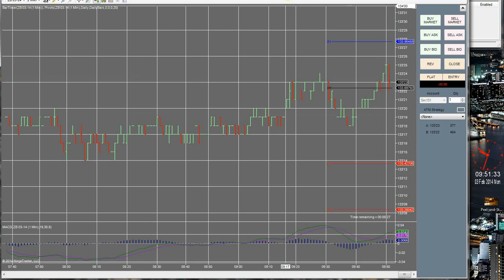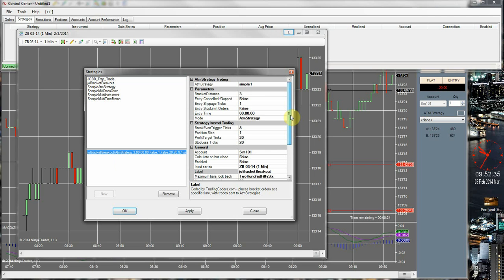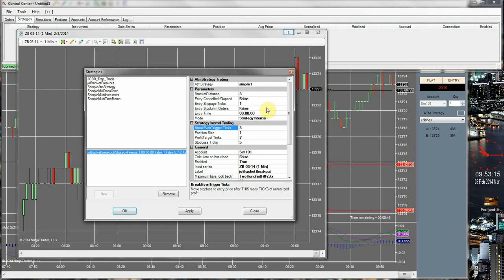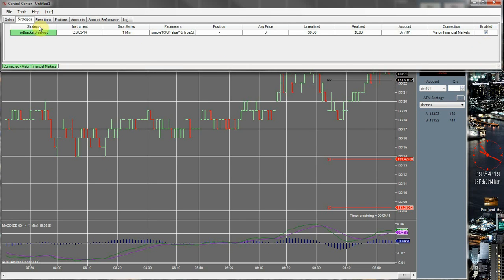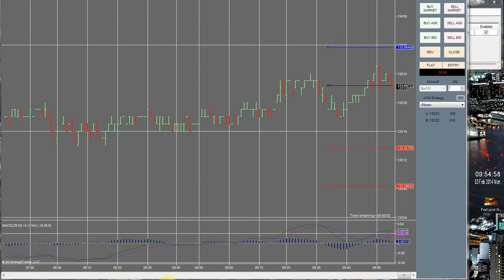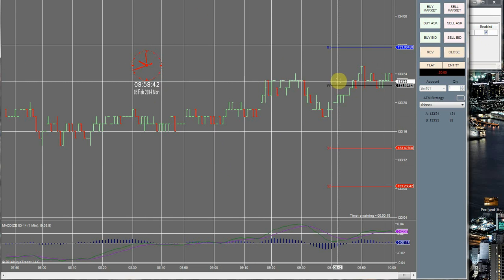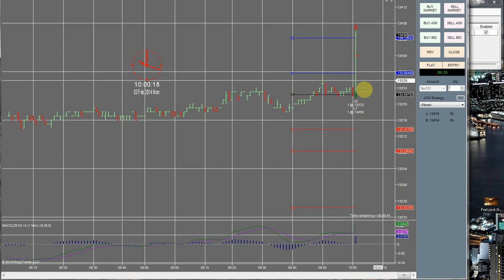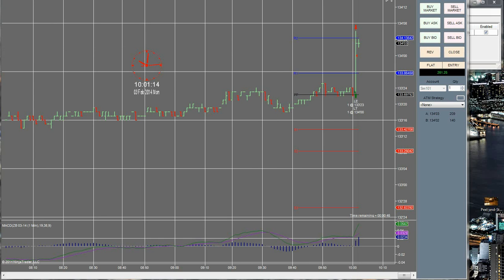ISM Man. PMI 2/3/14 Includes trade setup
) This trade is an average mover that gives profits of 7-12 ticks when there's a decent deviation. Today we had a great move which gives me a bit more confidence in this particular release. I also decided to do a trade setup walk thru so anyone new can see the process I go thru. Any questions dont hesitate to ask me.